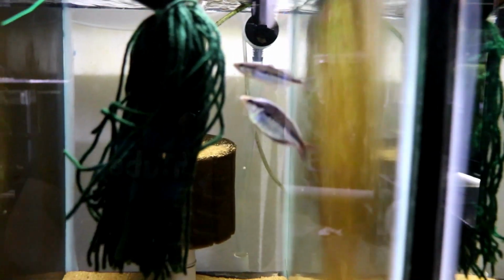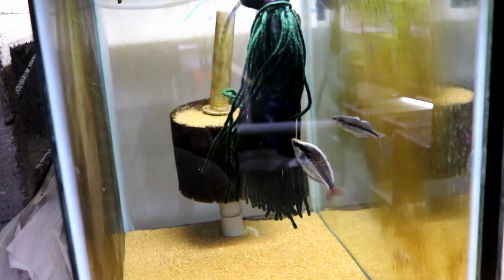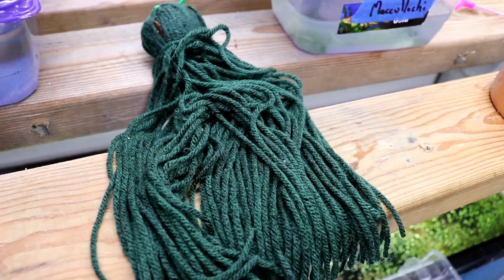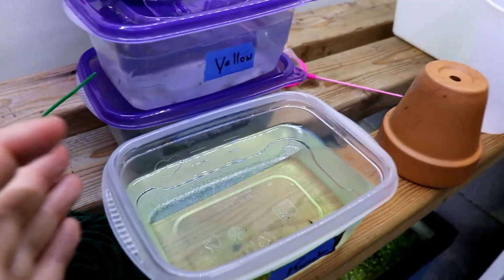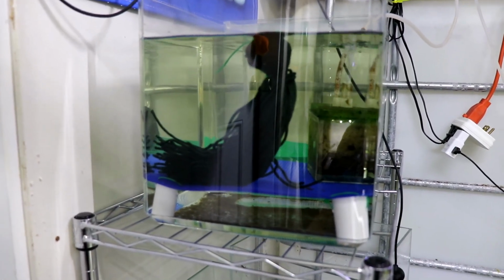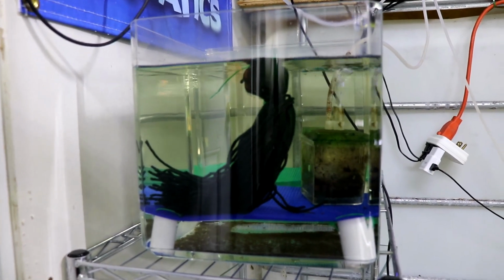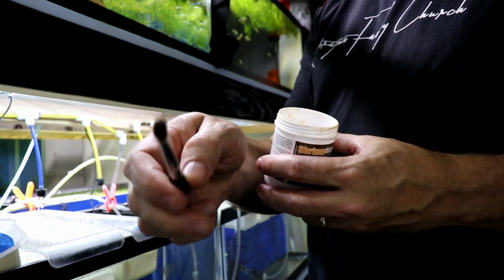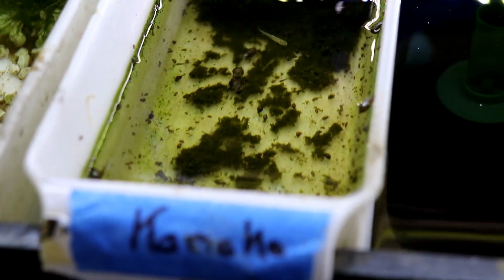How to Breed Kamaka Rainbow Fish and Raise Their Fry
Let's learn how easy it is to breed the Kamaka Rainbow fish and how to take the fry and raise them up into a full size adult. This method can be used for just about any Rainbow Fish.

Golden Pearls Fry Food

Kordon Methylene Blue

Want to help the Channel out and get a full set of over 150 stickers from your favorite FishTube Channels?

Camera
Canon SL2

Mic
Rhode VideoMic Go

Lighting System

Editing Software
Filmora